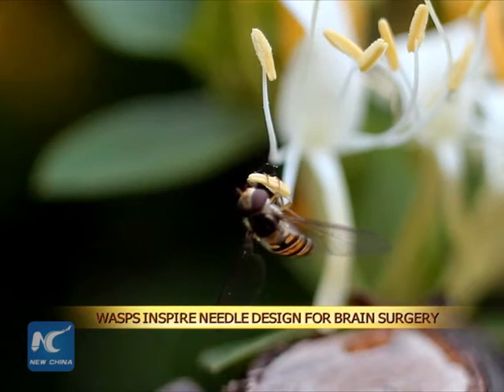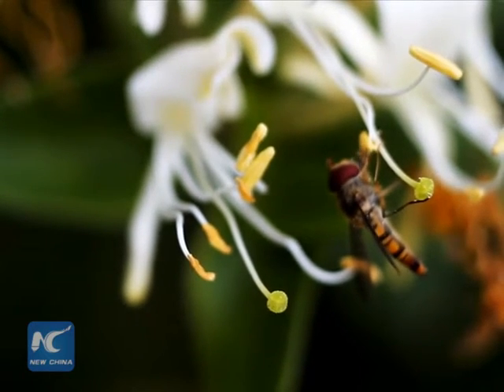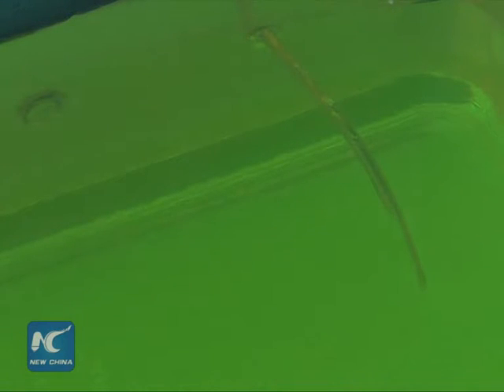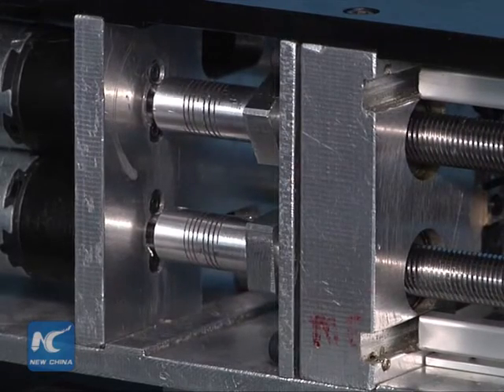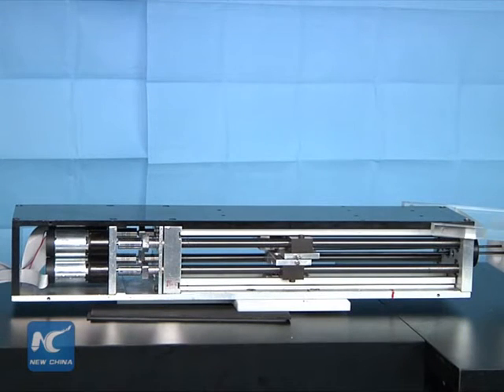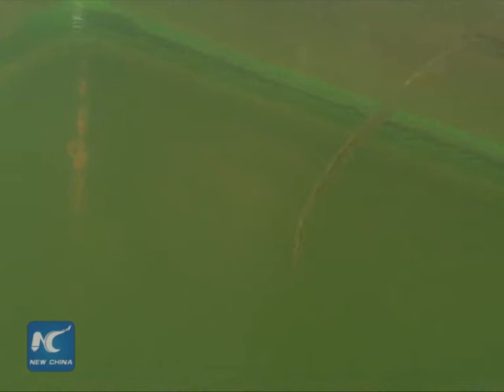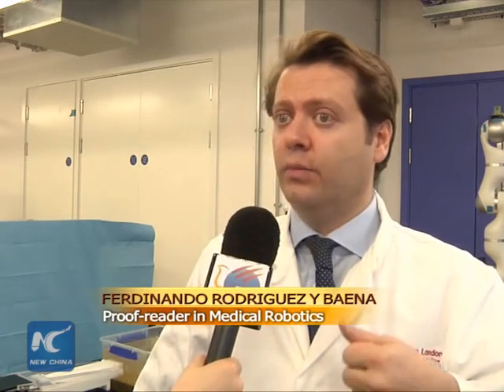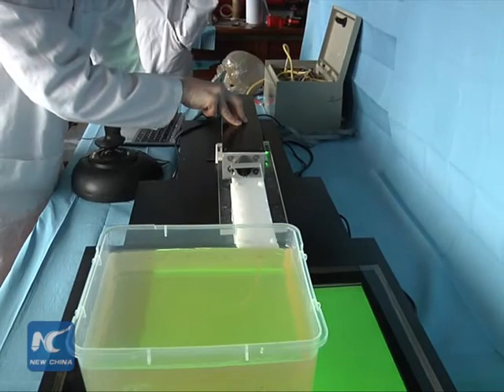Surgical robotic needle inspired by wasps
A group of London researchers developed a prototype robotic needle that may improve the precision for neurosurgery. The new design is inspired by female parasitoid wasps in nature.